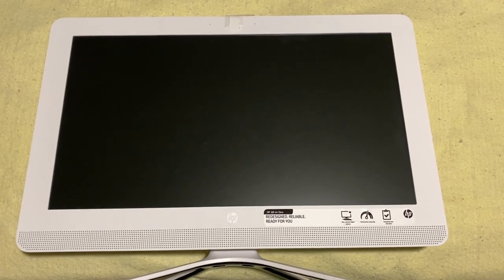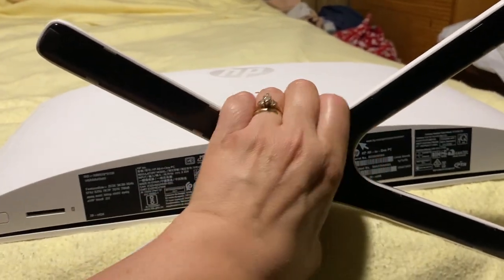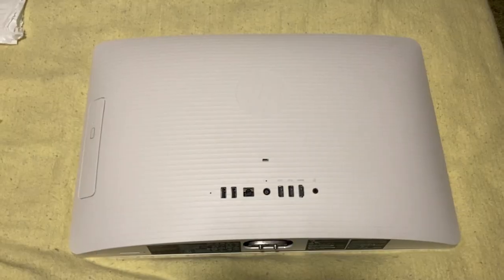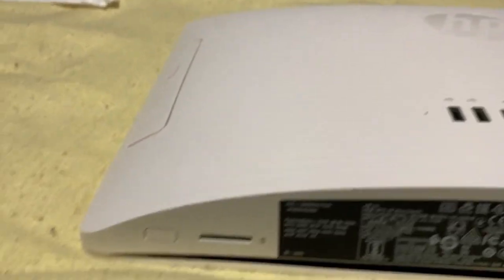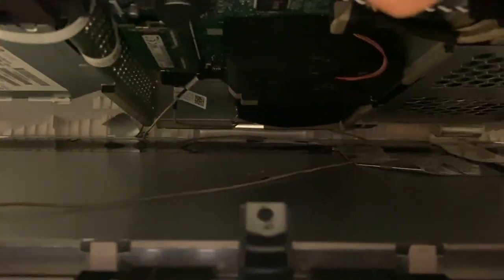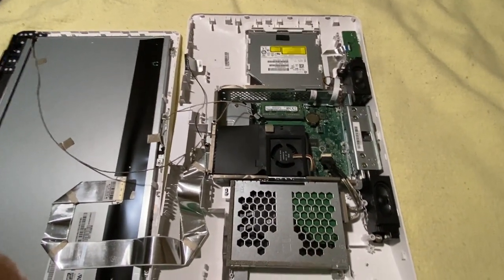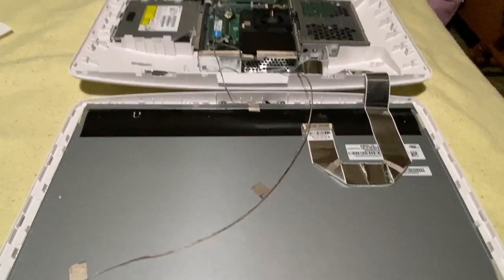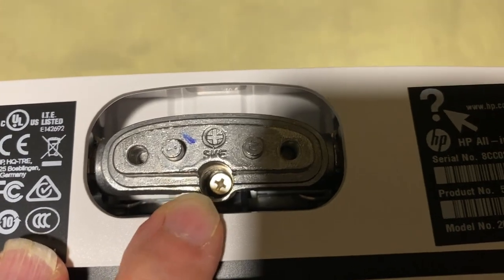HP All-In-One PC Model: 20-C434 Memory Upgrade: How to replace 4GB with 8GB DDR4-2666 SODIMM